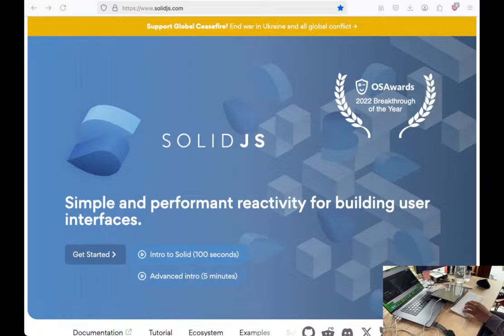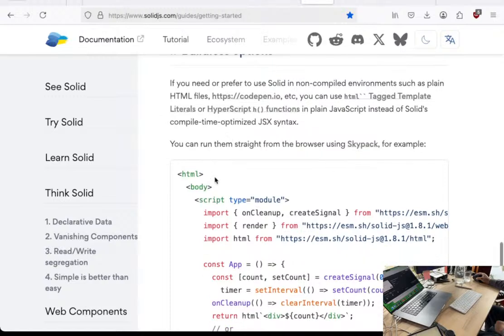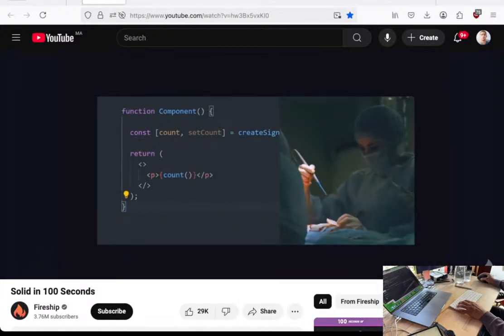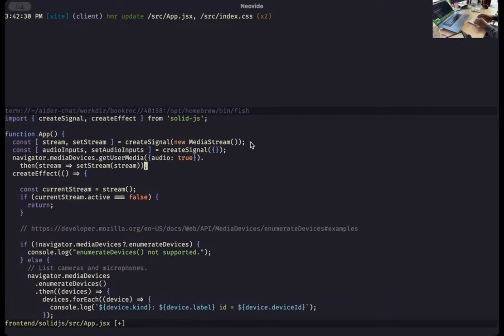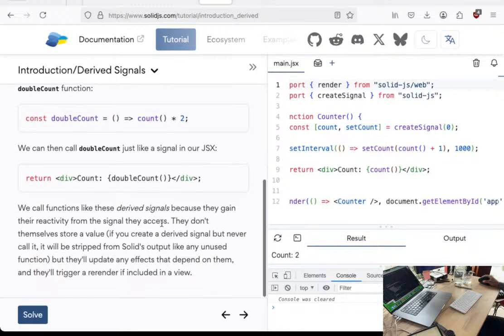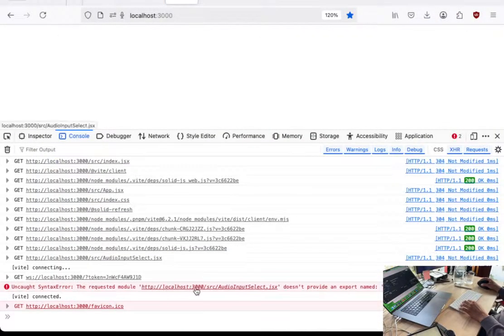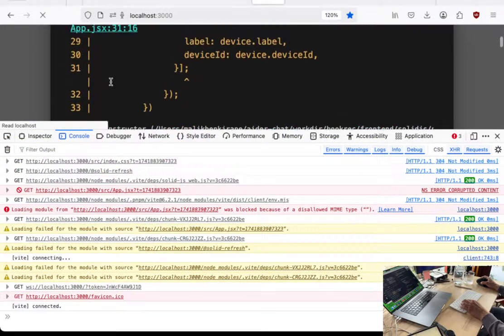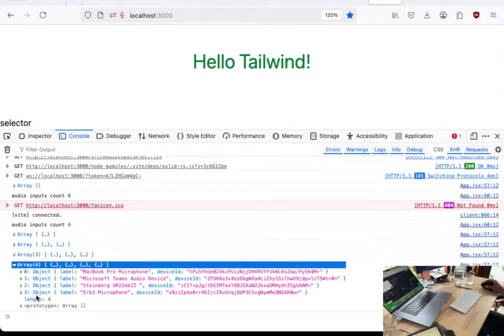introduction to Solid JS (bookrec)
bookrec book recorder component